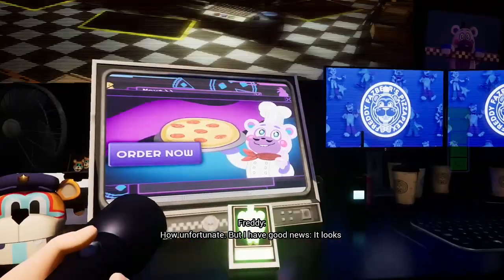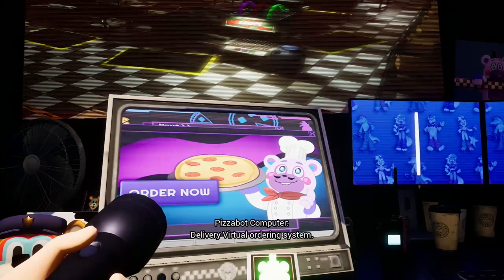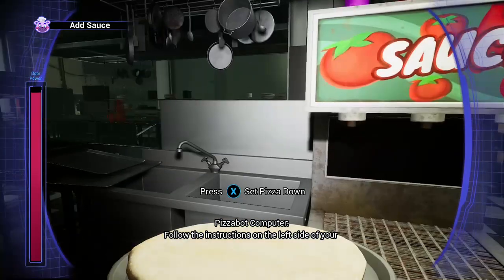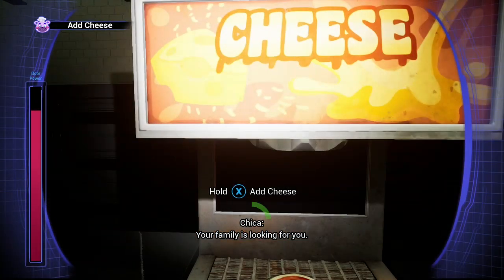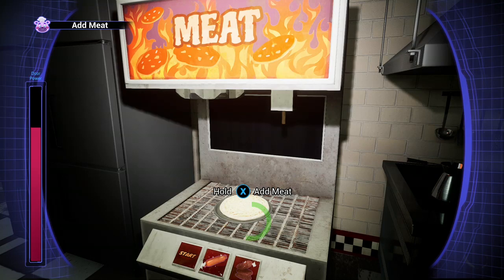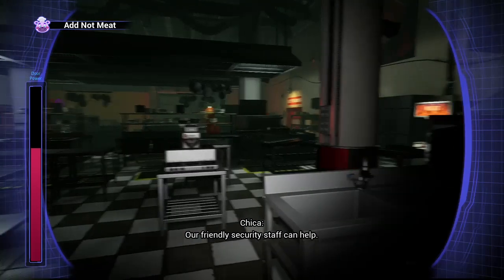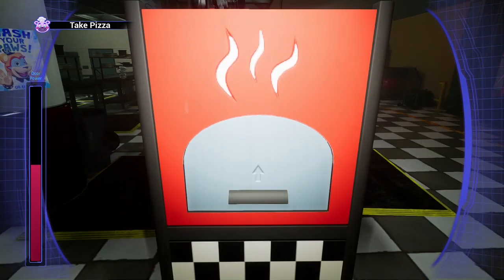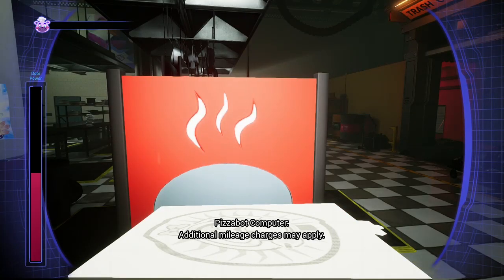FNAF Security Breach - 1st floor loading dock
make a pizza until chica love that pizza